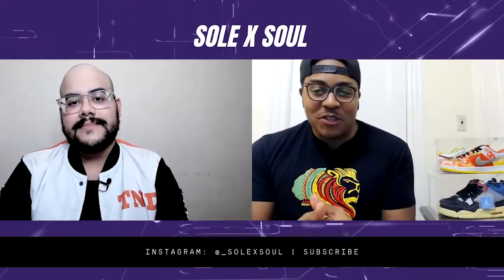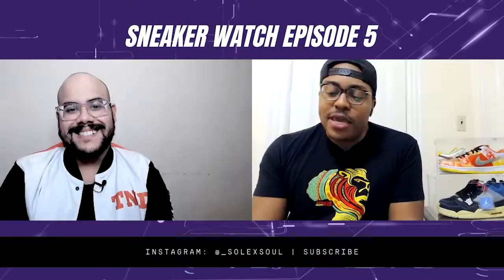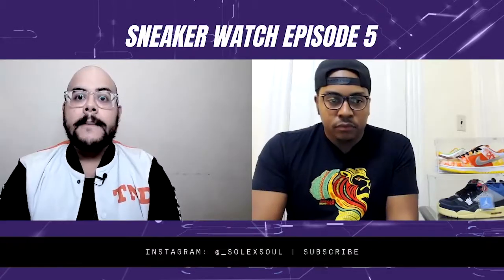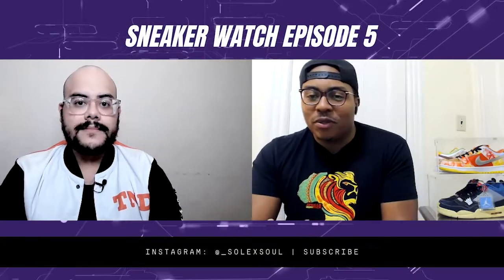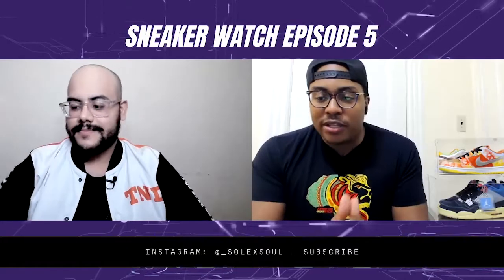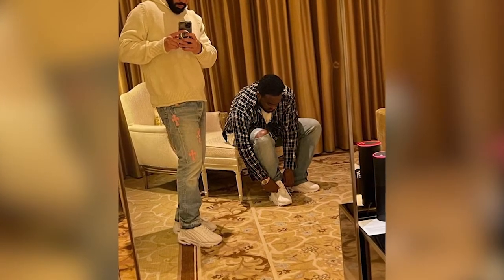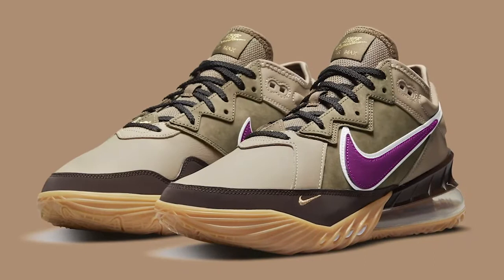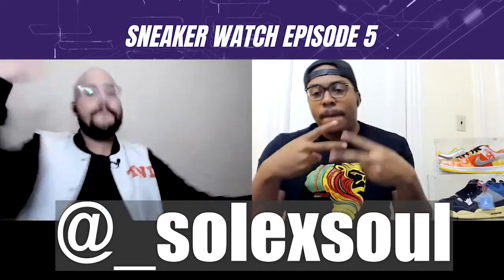NEW TRAVIS SCOTT AIR JORDAN 6 | DRAKE'S NIKE RELEASE | SNEAKER WATCH EPISODE 5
Welcome to the fifth installment of Sneaker Watch! We'll talk about recent sneakers that caught our attention and the moments that went along with them.

During this episode we'll talk about Travis Scott AJ6s, Flip The Old School Dunks, Sean Cliver Dunks, and much more.

0:00​​ - Intro
0:51 - Travis Scott Air Jordan 6
2:49 - Nike Dunk Low Flip the Old School
4:35 - Sean Cliver Dunks
6:09 - Dior Jordan 1s in the wrestling ring!
7:11 - Drake's new Nike collab
7:50 - Upcoming Heat
10:38 - Let us know what you think!